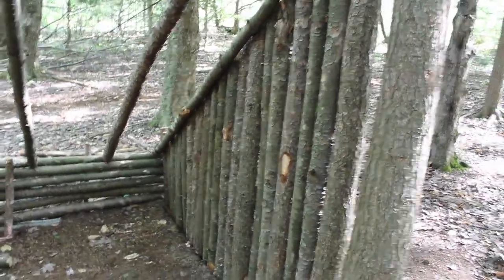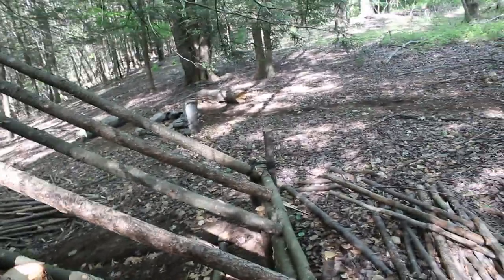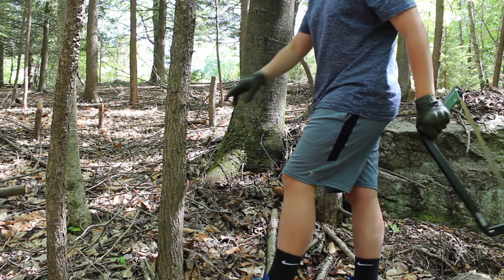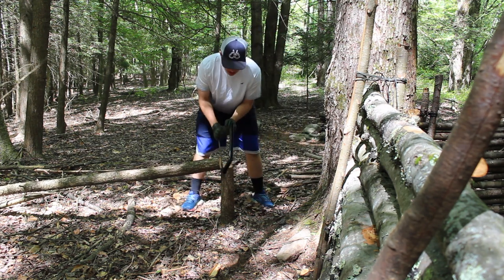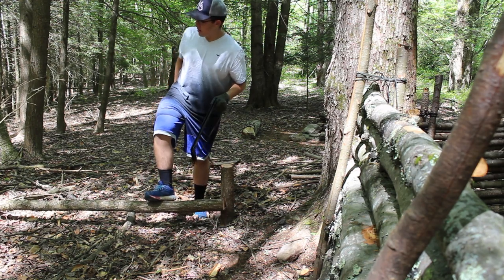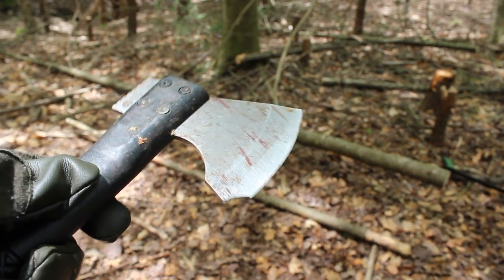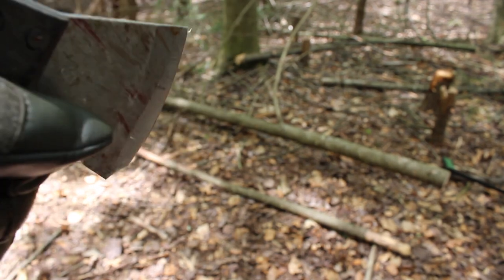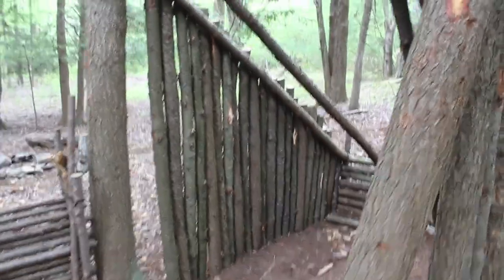Revamping the Bushcraft Fort // Second Lean To Wall // Part 9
Hey guys, I’m BushcraftNick and Im a bushcraft YouTuber with a dream to reach 1,000 subscribers.

Current Series:
Revamping the Fort (Fridays at 4 EST)
Monthly Trail Camera Pick Up (Last day of every month)
Riding in the Woods Wednesday
Bushcraft Garage
(Comment series suggestions)